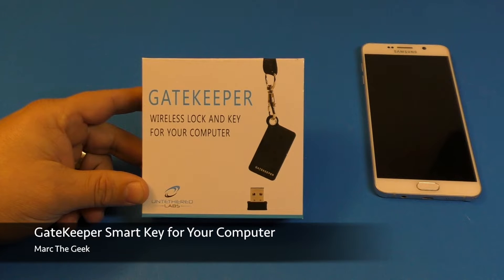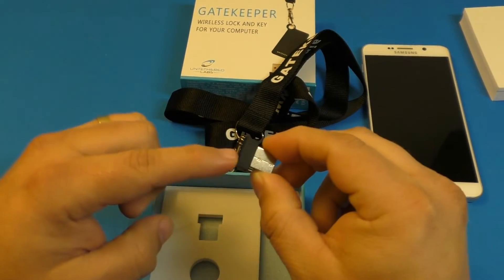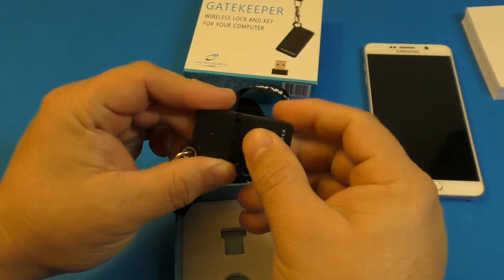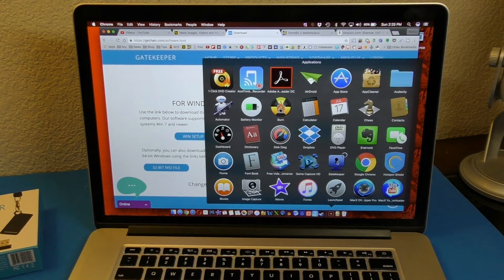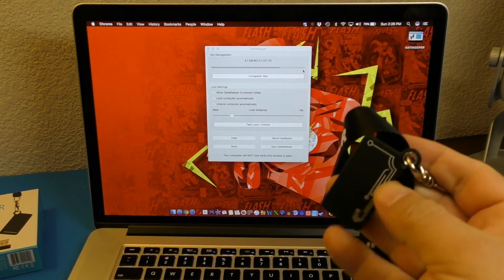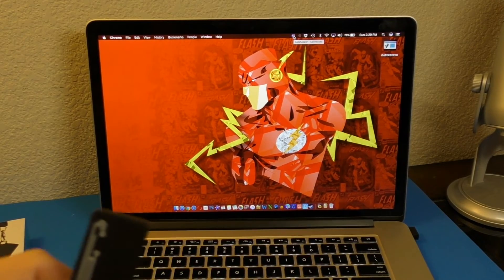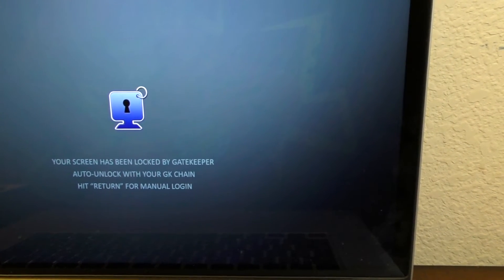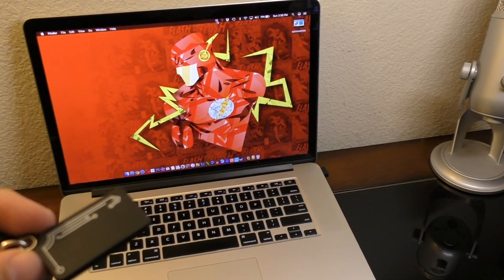GateKeeper Smart Key for Your Computer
Here's the GateKeeper Smart Key device that unlocks your computer when you walk away and unlocks again when you get back to your computer. GateKeeper was sent to me so I can try it out and share my opinions with you guys. It also lets you find your keys with the phone app. Hope you guys like the video.